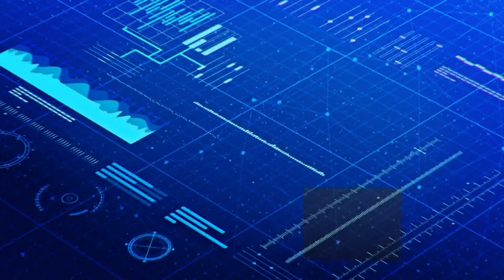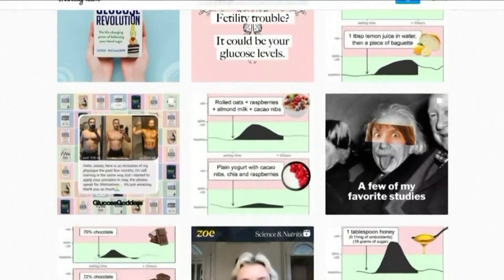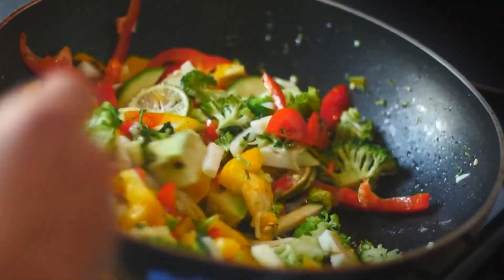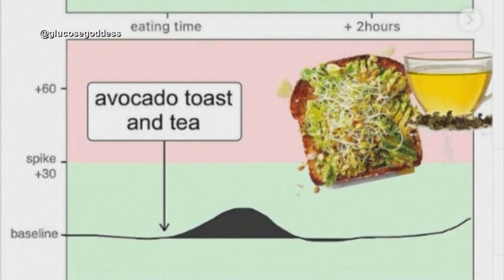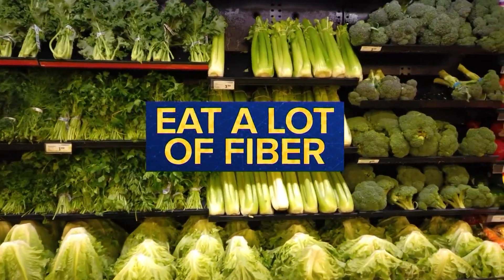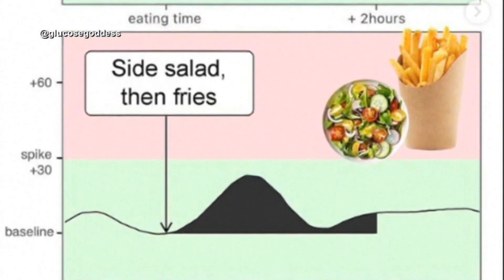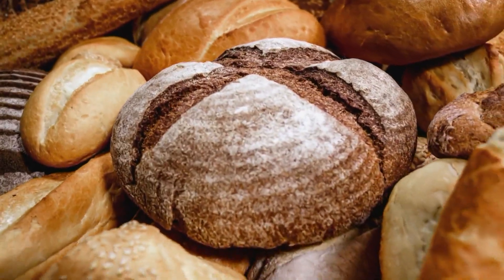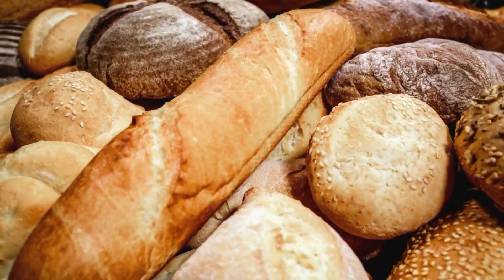Scientist shares simple hacks that could help your body metabolize food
"So, an easy thing to do is to switch to a savory breakfast that has a lot of protein in it," says Jessie Inchauspie.